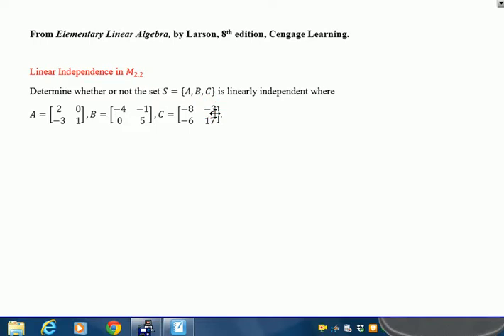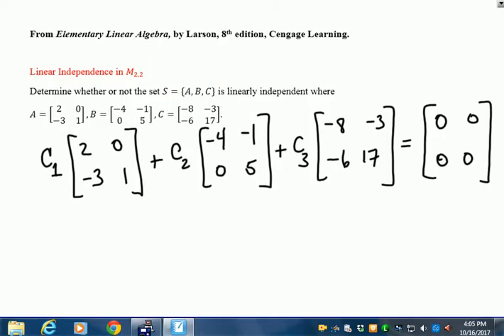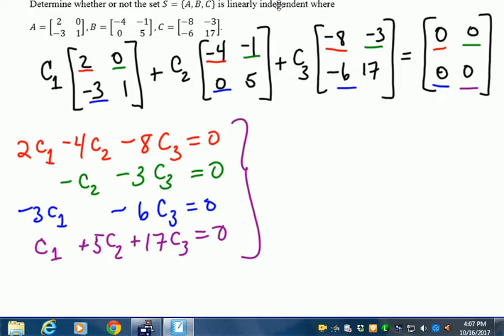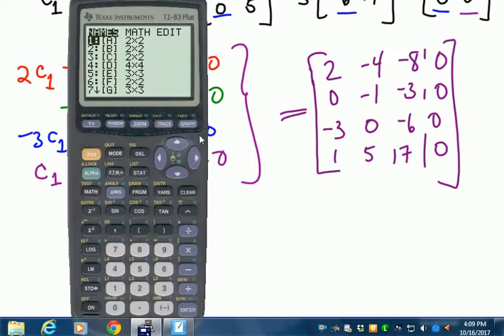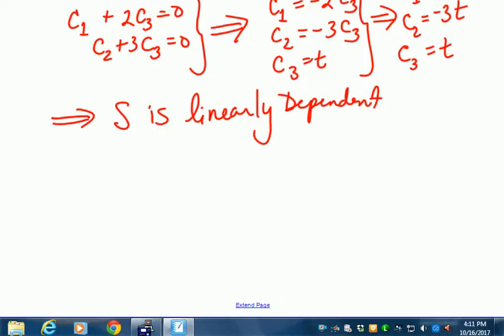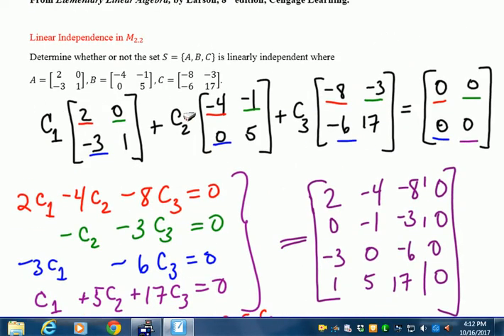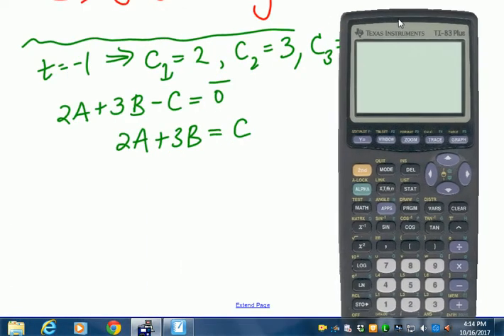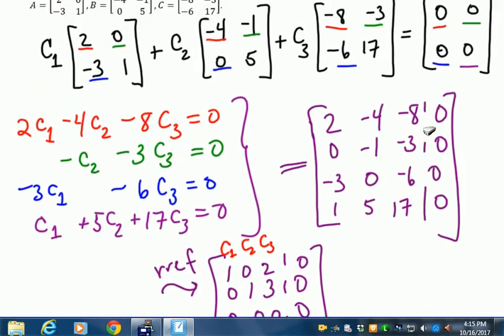Linear Independence in M_2,2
I show that a set of vectors in M_2,2 is linearly dependent.